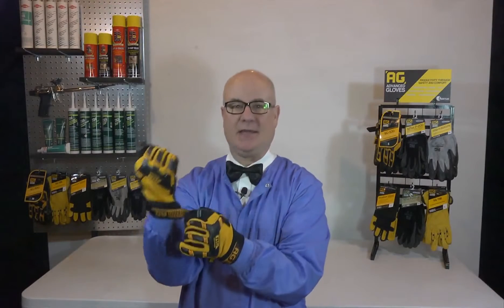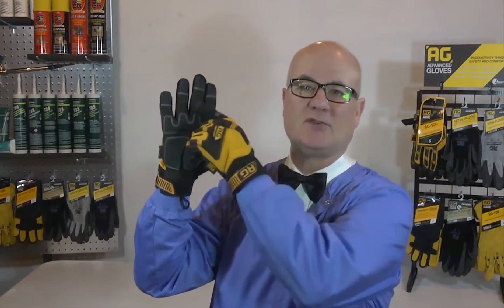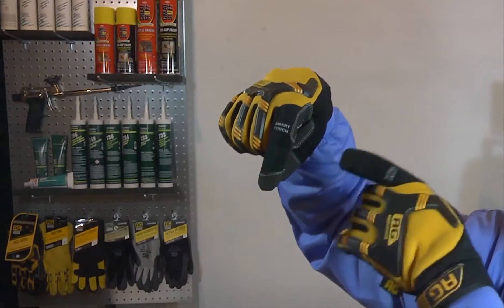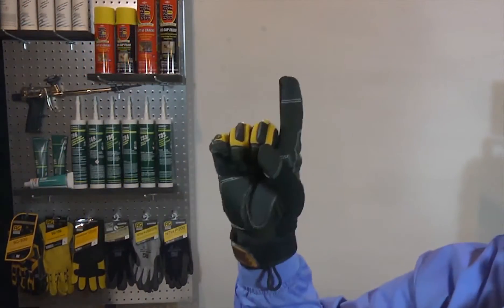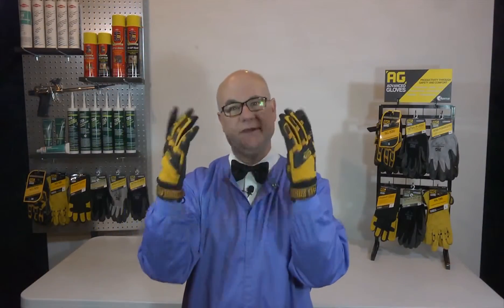Lentus Lab SG 300 Gloves video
Lentus Lab takes a look at SG-300 mechanics gloves from Advanced Gloves